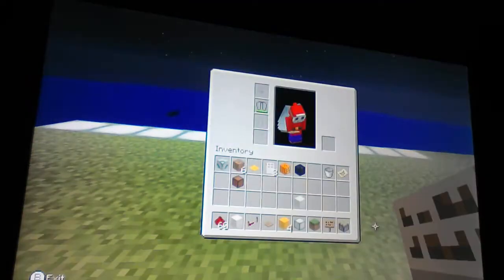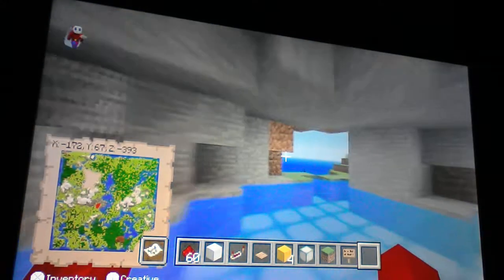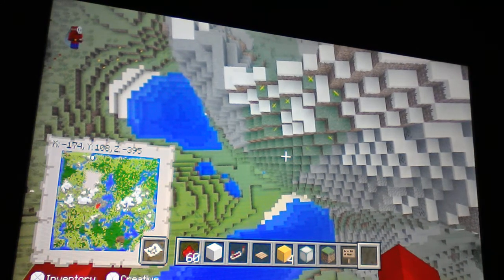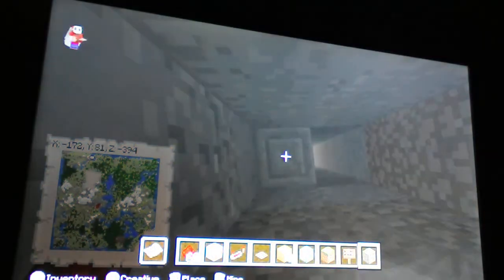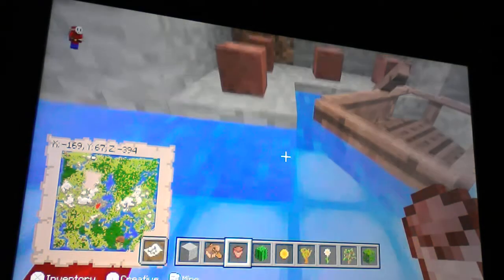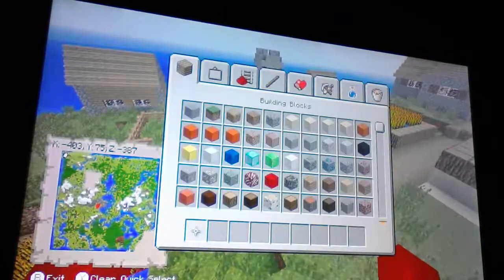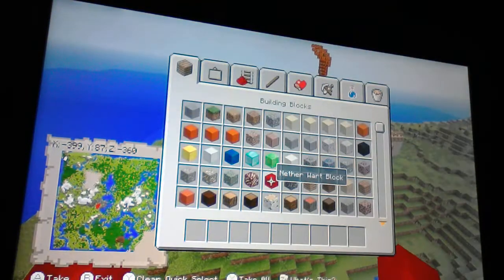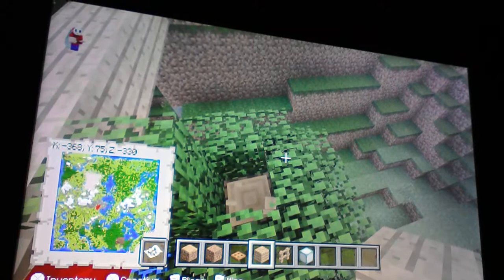Building brilliant safe stuff in BUILDING ALWAYS! (#6)